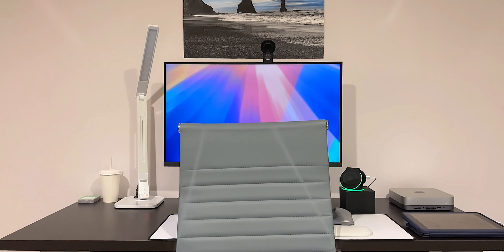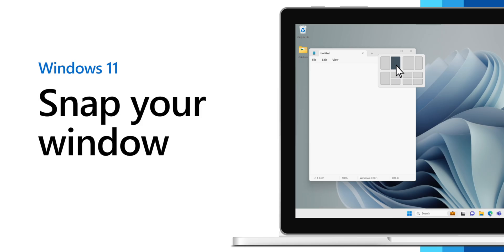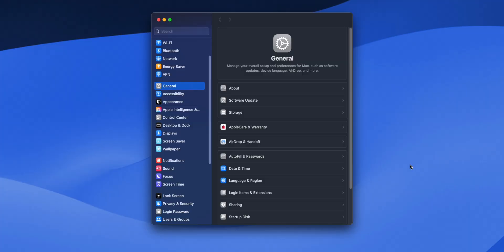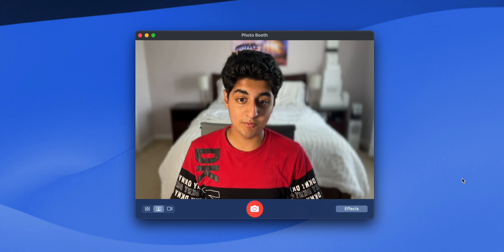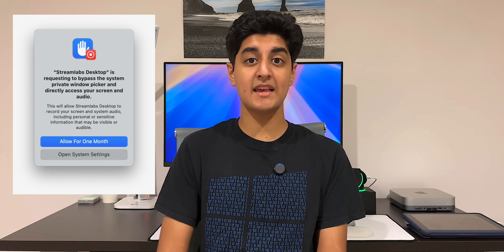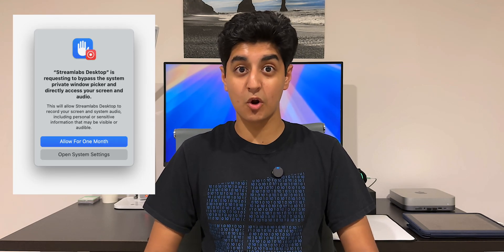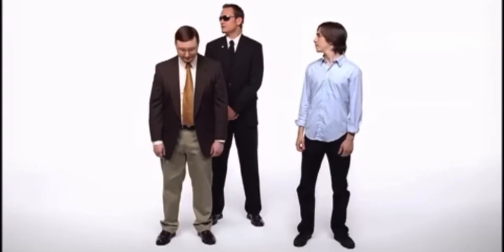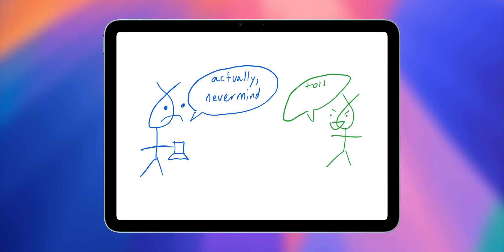macOS Sequoia is driving me insane.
macOS Sequoia has only a couple of new features, so surely it can't be that bad, right? Wrong. Along with only having a couple new features, it's also riddled with issues that make the entire experience insanely annoying. Watch the video to learn more. Enjoy!

0:00 - Intro
1:11 - Window Snapping
4:02 - iPhone Mirroring
5:24 - Screen Capture Pop-ups
8:36 - What can you do?
9:29 - Outro